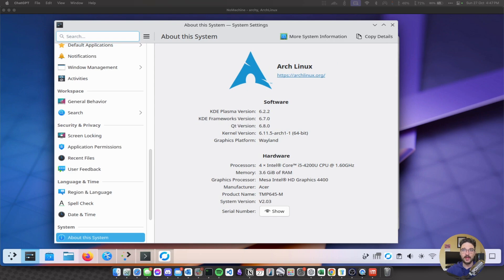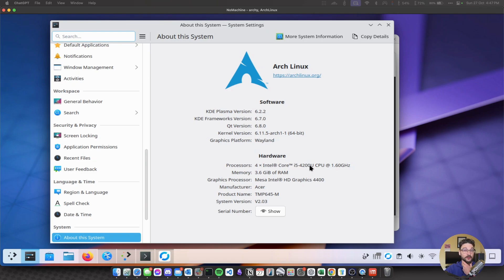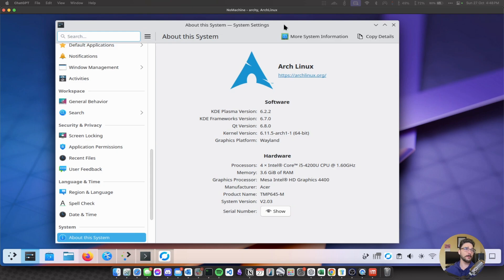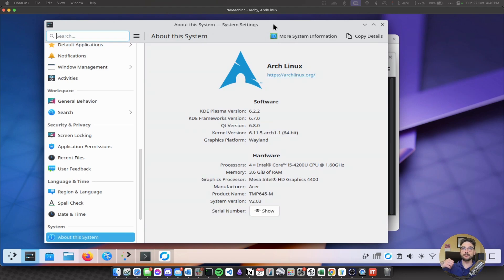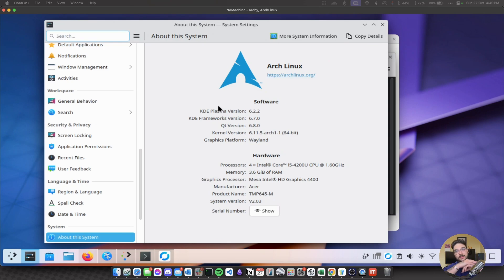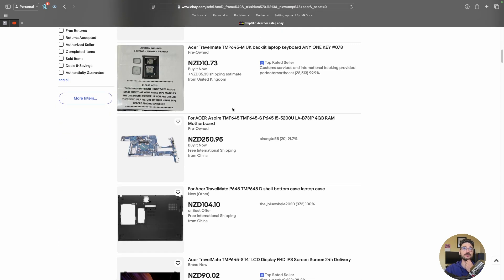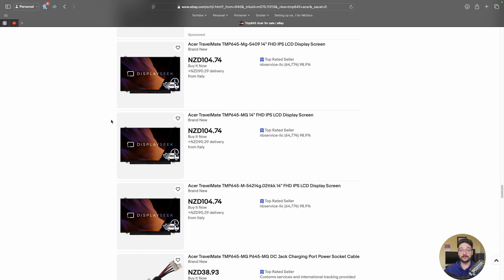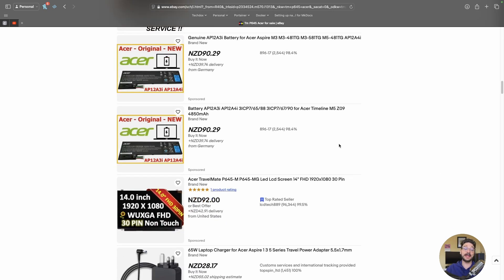Why I’m Keeping an Old Laptop for My Home Lab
Today, I’m diving into my plans for an old laptop I’m repurposing for my home lab setup. I’ll talk about why it’s useful to keep an older laptop around for testing, troubleshooting, and diagnosing server issues, especially if you’re working with self-hosted services. Plus, I’ll give an update on my upcoming move and how this setup will fit into my new space.